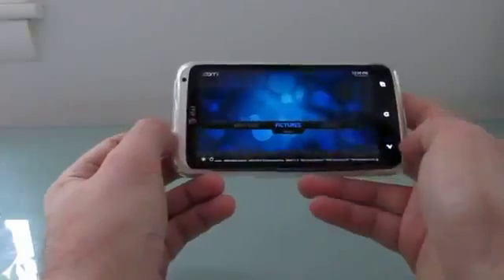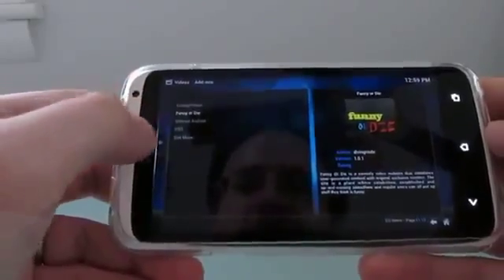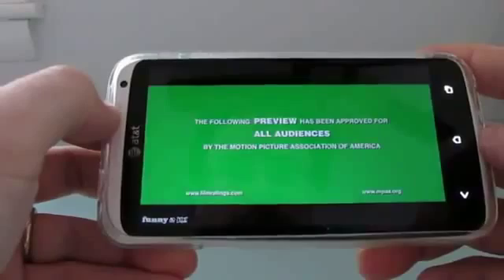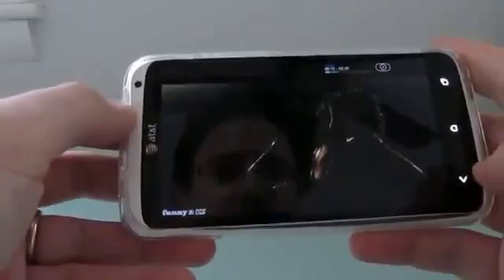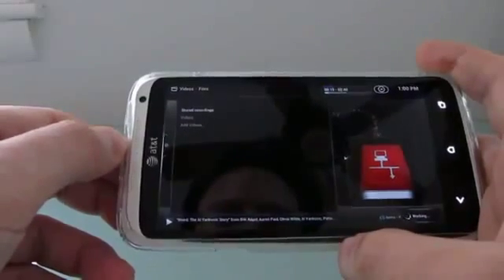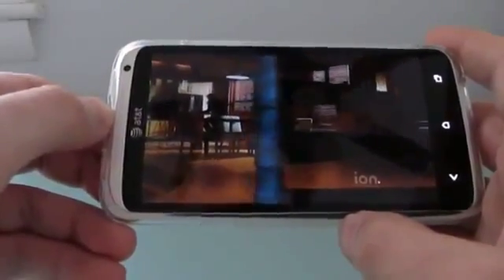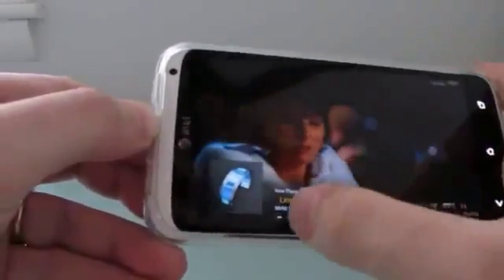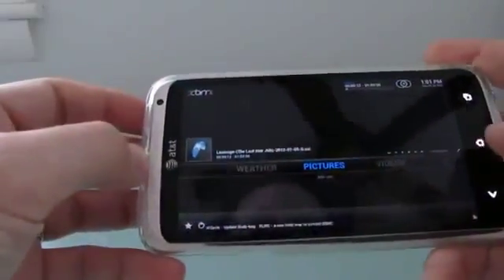XBMC for Android on the HTC One X570